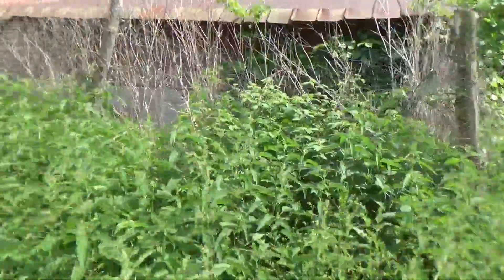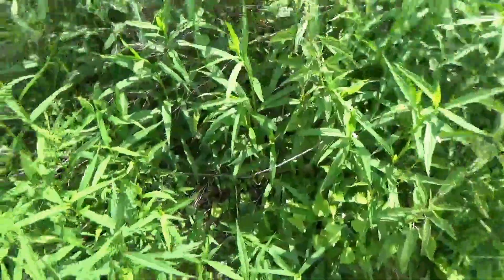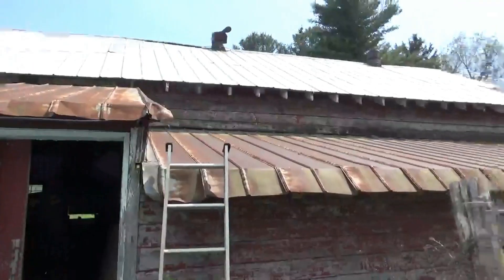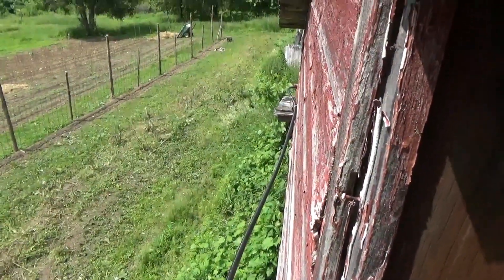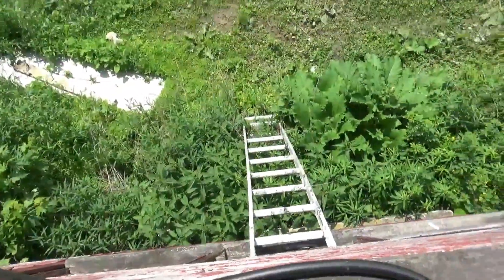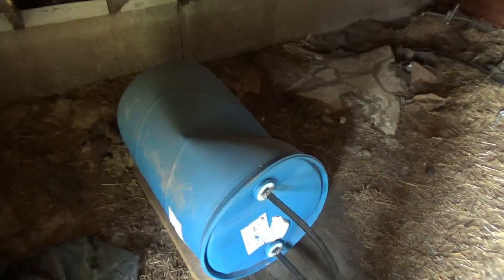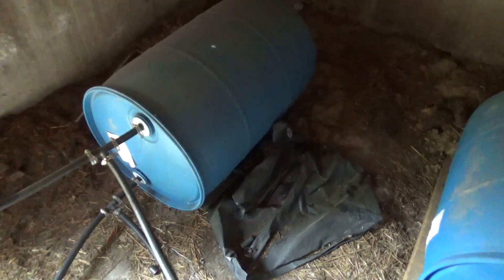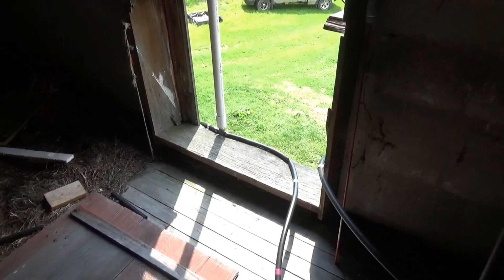Ram Pump Upgrade Reservoir Overflow Setup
Just a quick Ram Reservoir upgrade update. I added a new overflow to make things a little easier.